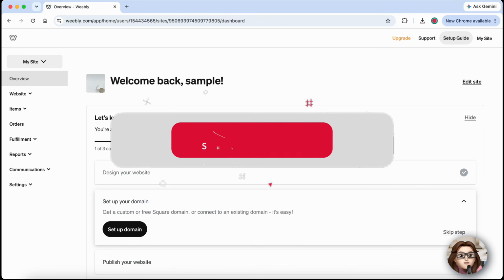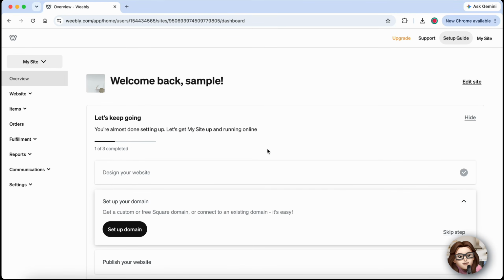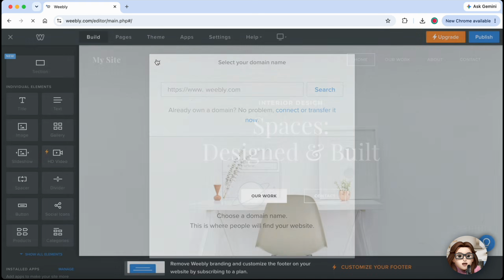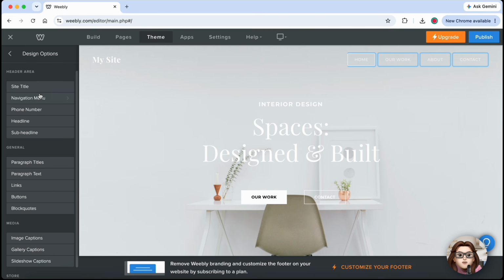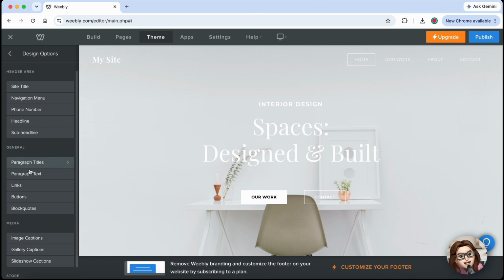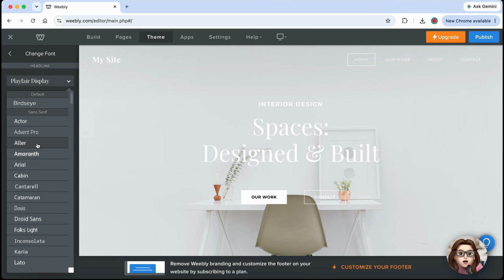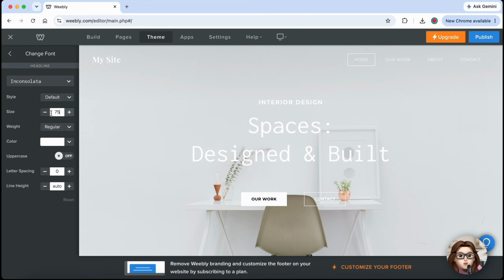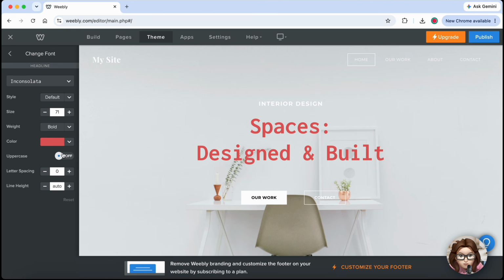How To Change Text Font In Weebly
Want to change the text font in Weebly? In this step-by-step tutorial, you'll learn how to customize the fonts on your Weebly website to match your brand and improve your site's overall appearance.

In this video, I'll show you how to access your Weebly theme settings, change the font for headings, paragraphs, buttons, navigation menus, and other text elements. You'll also learn how to adjust font size, weight, spacing, and style to create a clean, professional, and easy-to-read website.

Choosing the right fonts is an important part of web design. Whether you're creating a business website, online store, portfolio, blog, restaurant website, or personal site, typography plays a major role in readability, branding, and user experience. A consistent font style helps make your website look polished while making it easier for visitors to consume your content.

You'll also discover best practices for pairing fonts, maintaining a consistent typography hierarchy, choosing readable font sizes, improving accessibility, and ensuring your text displays properly across desktop, tablet, and mobile devices. In addition, you'll learn how to avoid common typography mistakes, create a balanced visual design, and keep your website looking modern and professional.

This tutorial is beginner-friendly and works with the latest version of Weebly. By the end of this video, you'll know how to change text fonts in Weebly, customize your website's typography, and create a visually appealing design that enhances your visitors' browsing experience.

If you found this tutorial helpful, don't forget to like the video, subscribe to the channel, and turn on notifications for more Weebly tutorials, website customization tips, typography guides, no-code development tutorials, and web development videos.

This video shows you How To Change Text Font In Weebly! Watch this Video till the end to learn How To Change Text Font In Weebly.

Were you able to figure out How To Change Text Font In Weebly? Share this with your friends who want How To Change Text Font In Weebly.

Problem Solved in this Video-:

What Do you Think of How To Change Text Font In Weebly?